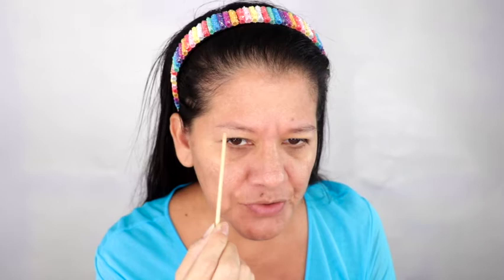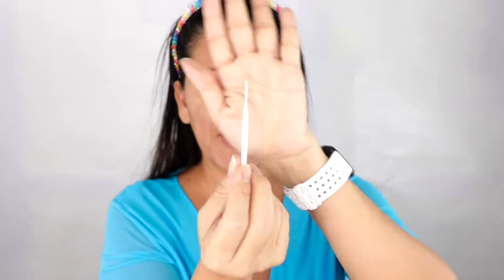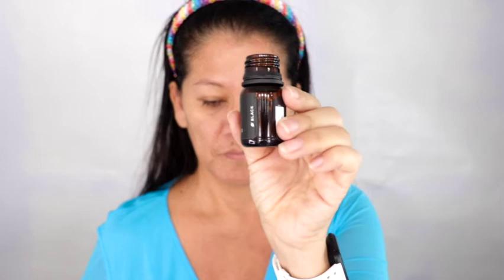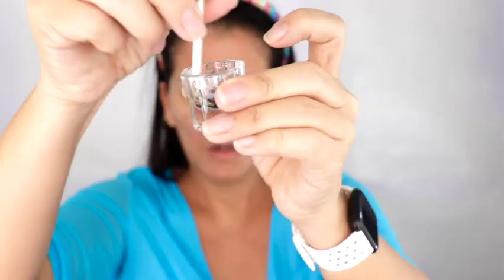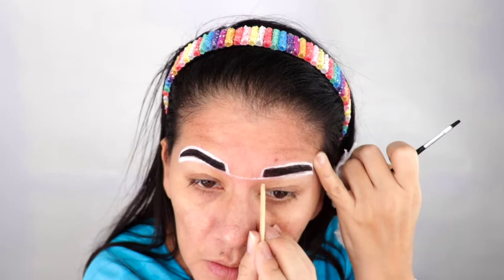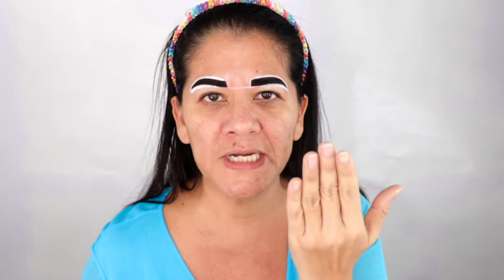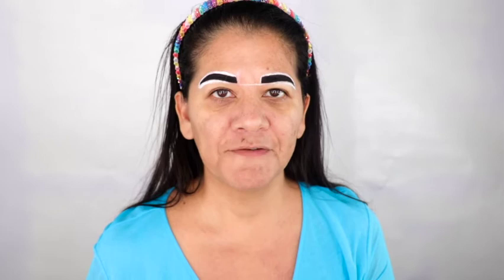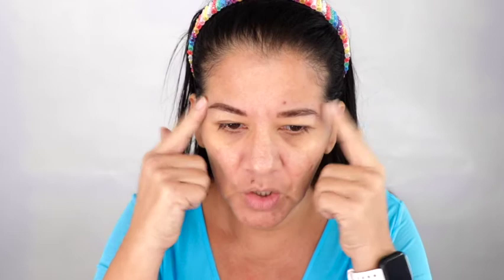ELLEEBANA BROW HENNA HACKS AND UPDATE FROM LAST TUTORIAL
Please watch 1080P HD

The following is my ELLEEBANA BROW HENNA HACKS AND UPDATE FROM LAST TUTORIAL

The following is the Equipment I use to film my makeup videos:
Lens Canon 18-135mm NANO USM
Computer Apple MacBook Pro touch bar laptop
Editing Software Final Cut Pro
Lighting Impressions Vanity Glow XL
               Diva Ring Light
               DIY Light Bar